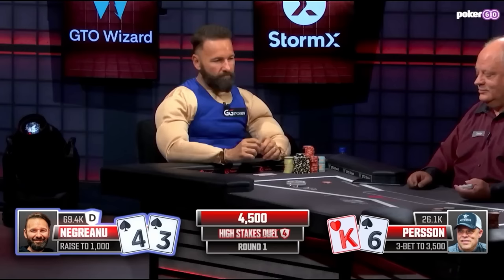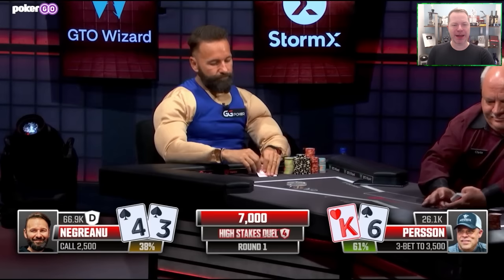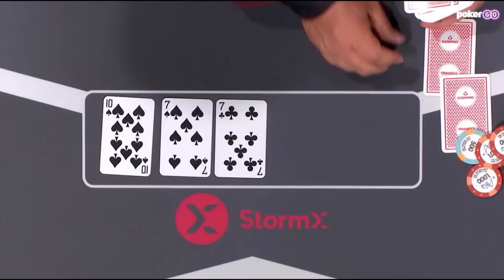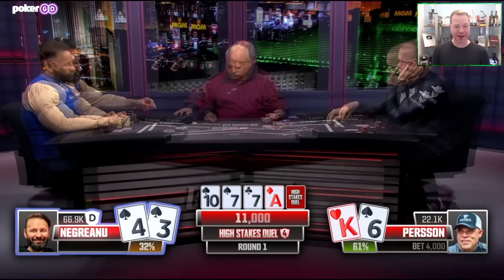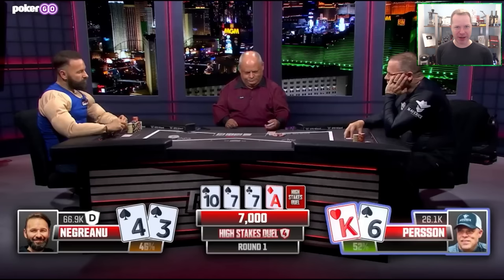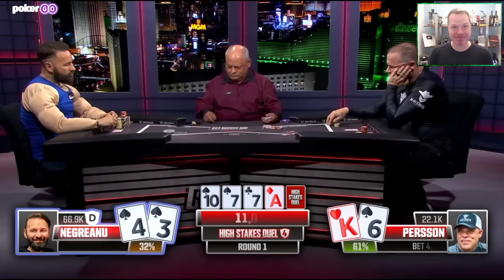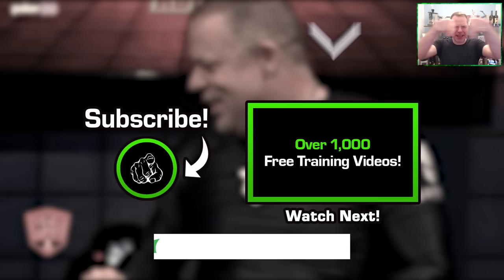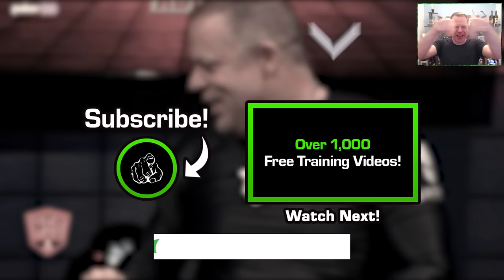Did Eric Persson REALLY Just Do THAT?!?!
Have you ever made this mistake at a poker table before? We just had to make this video to make sure that none of you do it!

Watch as Daniel Negreanu and Eric Persson face each other heads-up as part of the High Stakes Duel series by PokerGO. Persson who is known for his table talk and splashy play finds himself making a huge mistake on the river which awards Negreanu a surprising pot!

Jonathan discuss Eric Persson's decision to 3-bet with a junky off suit king. It is infact GTO approved! The solver likes to use these types of hands as they help block some of the strong range that the opponent could have as it contains a high card.

Jonathan talks about how you should never really muck your cards before it gets to the river as your hand may still have some equity against theirs. Poker is all about realizing your equity at the showdown so it is a huge mistake to muck your hand before you get to that point!

Eric Persson is the owner of Maverick Gaming which has 19 card rooms in Washington state as well as some in Nevada and Colorado, he has managed many Casinos and has recently burst onto the high-stakes poker scene. He is often involved in table antics, especially table talk which began against Phil Hellmuth in April 2022 at the $25,000 PokerGo heads-up showdown, Eric and Phil exchanged vulgarities which some said went too far.

Daniel Negreanu is 3rd on the all time money list with over $50,000,000 in total live earnings. He has 6 WSOP bracelets. Daniel is looking to stop his losing streak on High Stakes Duel having never won a match before. He lost 3 times in a row on season 2 to Phil Hellmuth losing $350,000 in the process.

This match was the main event, before this game for the first time in High Stakes Duel history, there was an undercard which included Shaun Deeb and Mike Matusow, with both players putting up $10,000. Mike Matusow won the match.

High Stakes Duel is an American poker television program that airs on PokerGO and premiered on July 30, 2020. The format is two players playing a heads-up No-Limit Hold'em poker tournament. The rules of High Stakes Duel are that the initial buy-in level is $50,000 for Round 1. With each round that follows, the buy-ins double. Round 2 is a $100,000 buy-in, Round 3 is a $200,000 buy-in, and so on. A player earns the right to walk away as High Stakes Duel champion if the player wins three consecutive matches prior to Round 4 or two consecutive matches starting with Round 4. The winner of High Stakes Duel receives the High Stakes Duel Championship Belt. There have been 3 previous seasons of High Stakes Duels, with the winners being Phil Hellmuth twice and then Jason Koon.

This thrilling poker hand took part during the High Stakes Duel series hosted by PokerGO in their studio in Las Vegas, Nevada. Two huge names in the industry faced off, poker legend and multi World Series of Poker bracelet winner Daniel Negreanu took on the relatively infamous Eric Persson who is known to own multiple casinos and provide entertaining trash talk when the occasion calls for it!

With blinds at 150/300, the hand starts with Negreanu deciding to raise with 43ss on the button to 1,000 off a 70,200 stack. Persson opts to 3-bet with K6o to 3,500, Negreanu with his suited connectors is going nowhere and makes the call.

The flop reveals Ts 7s 7c which gives Negreanu a flush draw and Eric Persson zip and pip (in the famous words of Mike Sexton). This slows Persson down as he decides to check. Not wanting to get blown off his equity, Negreanu makes a wise check behind.

The turn is the Ad which is a great card for Persson's range that may have 3-bet preflop and decided to check the flop. He sezies the opportunity and fires a 4,000 bet into the 7,000 pot. Negreanu decides to call with his flush draw.

The river is where things get really interesting as the 2c lands. Persson has the best hand with just king high but he clearly doesn't know it as he decides to make a huge mistake. Watch this poker video to find out what it was!

Jonathan Little analyzes live poker hands from TV poker shows such as Poker After Dark, Hustler Casino Live, The Lodge Poker Club & PokerGO. He also analyzes popular poker vloggers such as Rampage Poker, Brad Owen, Jaman Burton, Ashley Sleeth, Wolfgang Poker and others!

You will also find many poker hands on this channel that contain some of the biggest names in the poker world such as; Daniel Negreanu, Phil Hellmuth, Phil Ivey, Doug Polk, Garrett Adelstein, Tom ‘Durrrr’ Dwan, Dan ‘Jungleman’ Cates, Fedor Holz & many more!